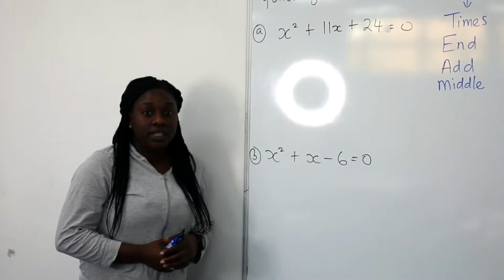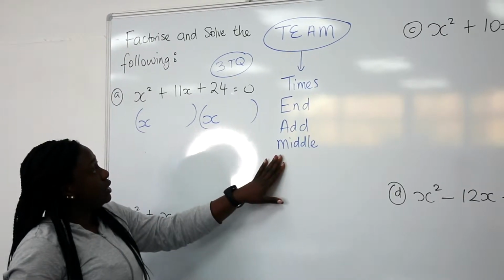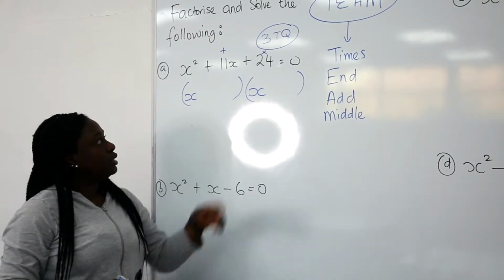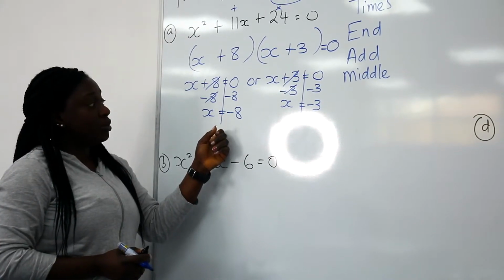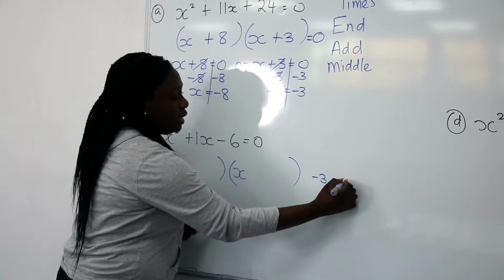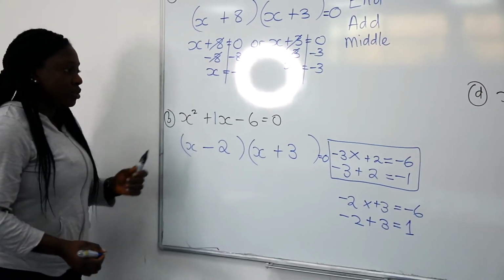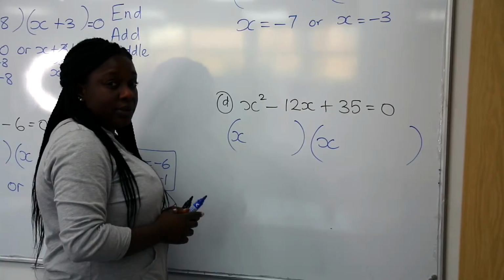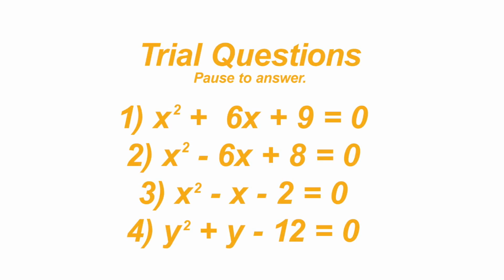Factorising and Solving Quadratic Equations